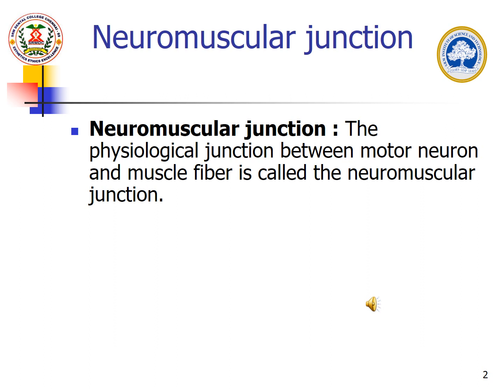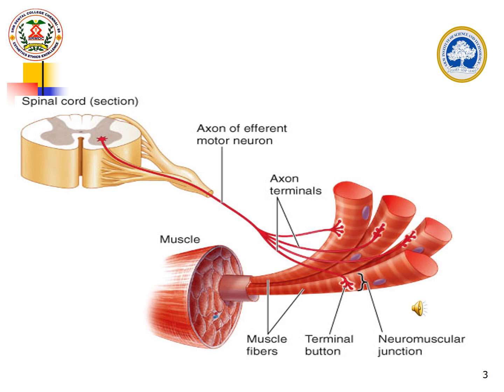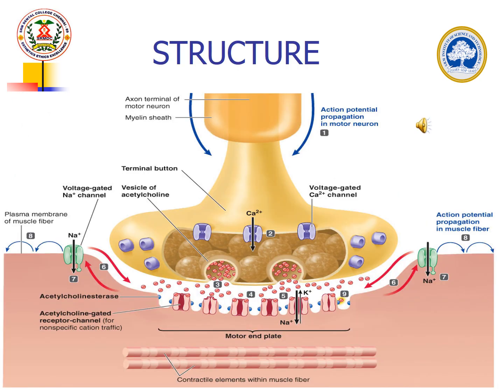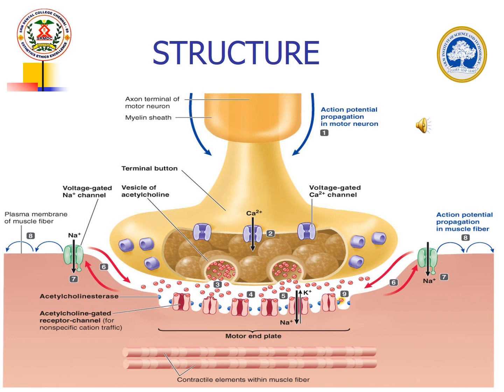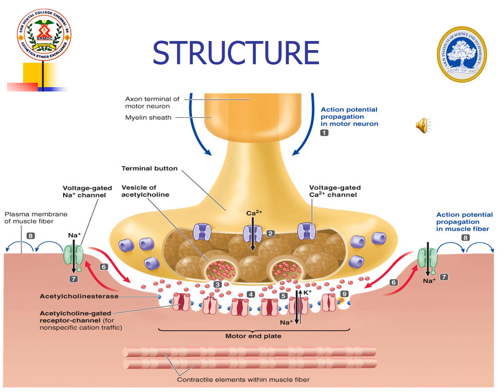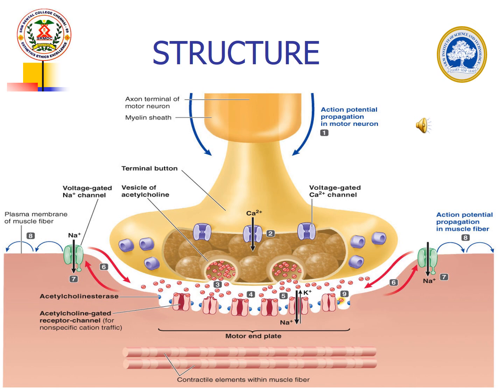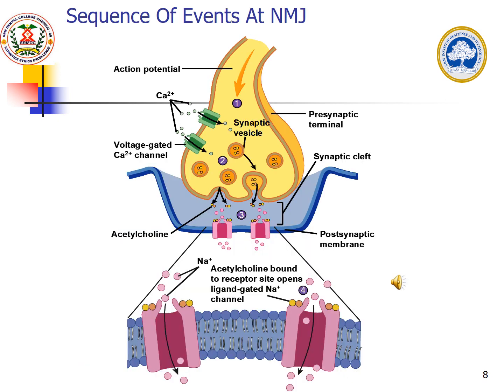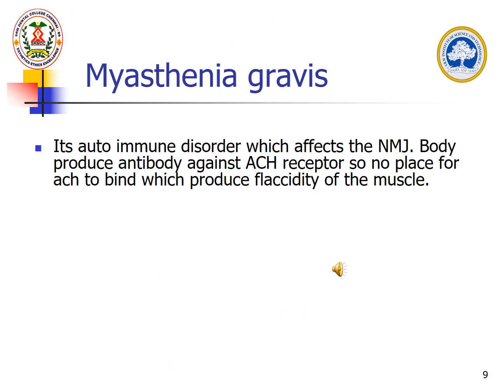SRM Dental Ramapuram - NEUROMUSCULAR JUNCTION